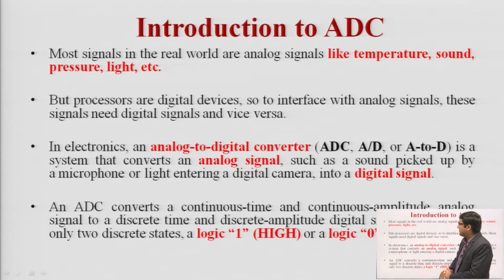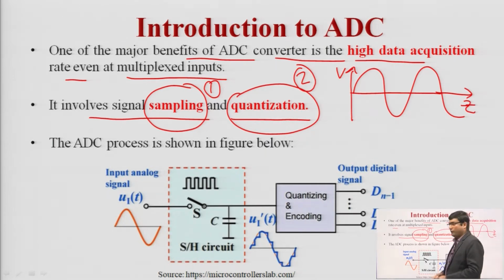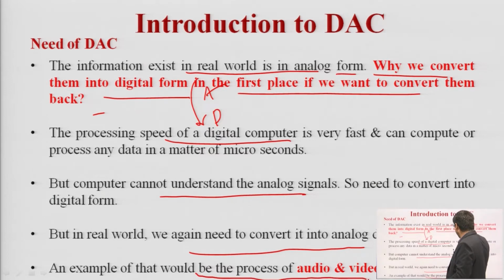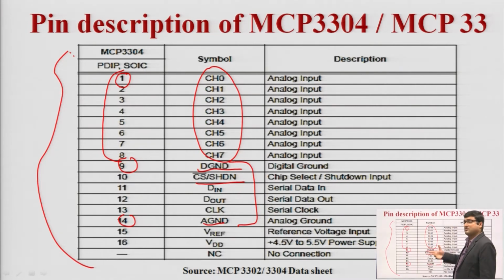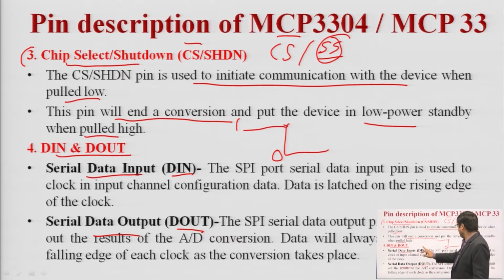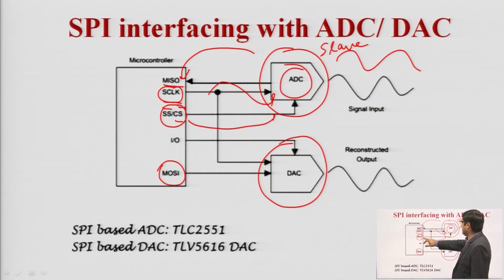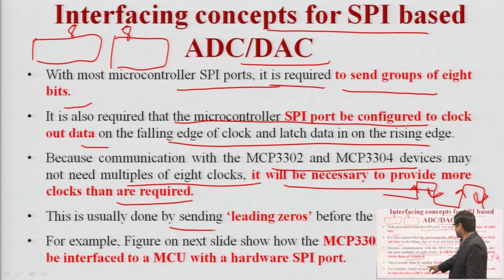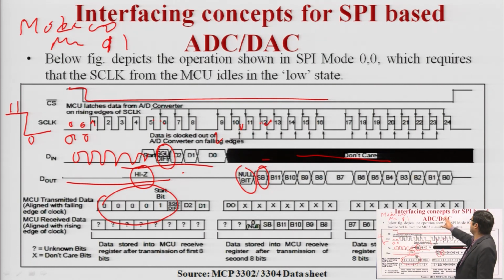Microcontroller & Embedded System Design | AKTU Digital Education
Microcontroller & Embedded System Design | Advanced Concepts in 8051 Microcontroller Architecture: MCP3304 & SPI Interfacing |